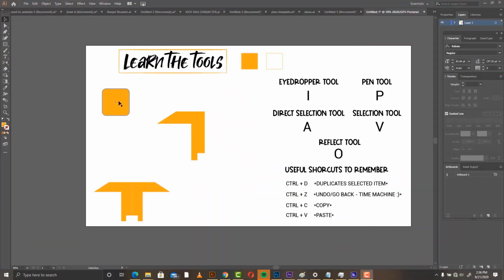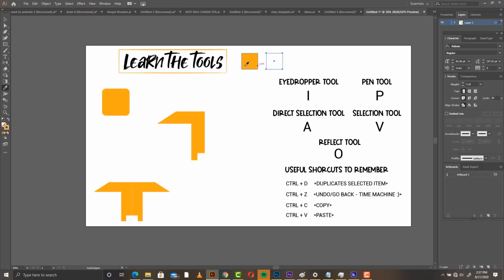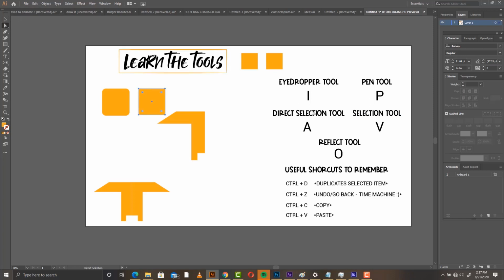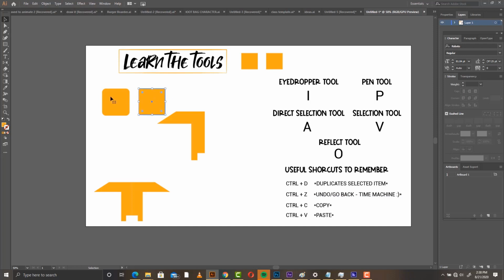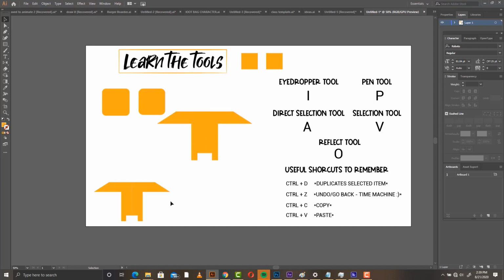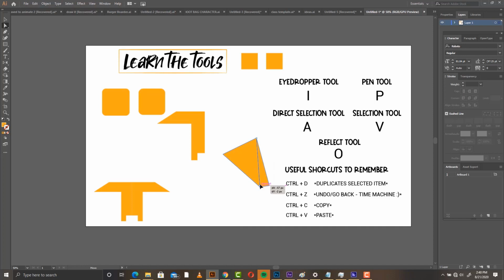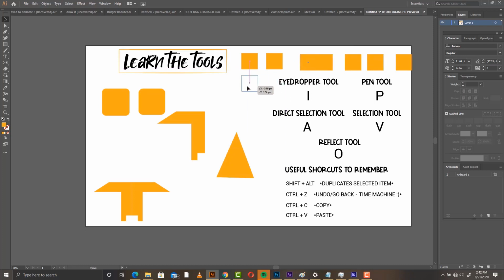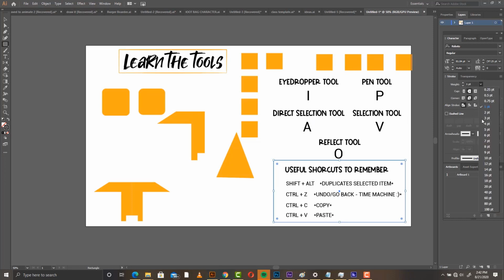Learning the tools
Are You New To Adobe Illustrator and Adobe After Effects? Here is a quick run through on the basics for this course to follow along.

Need help? Message in the comments. I'll be glad to help!